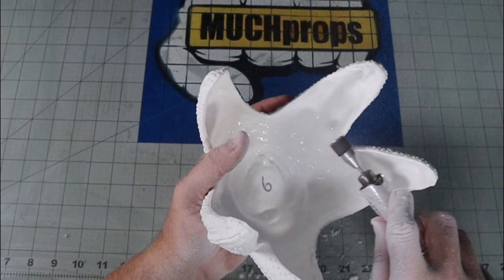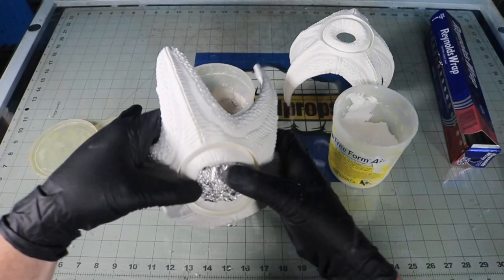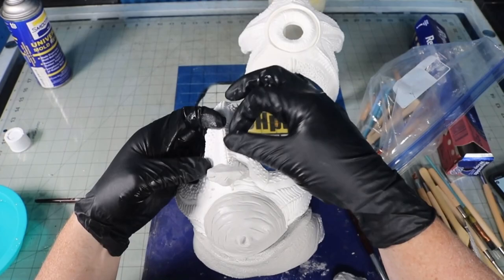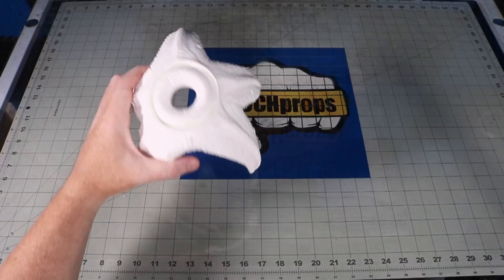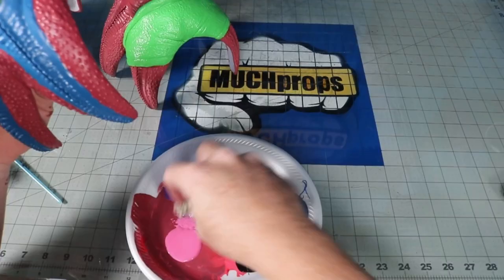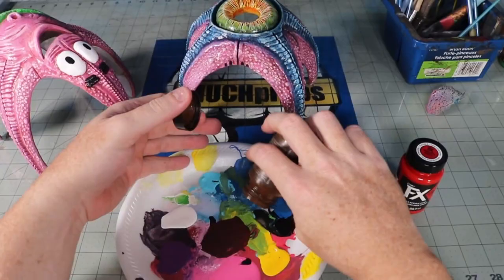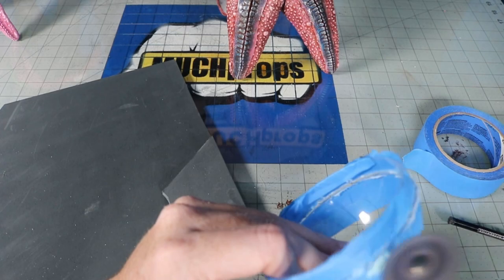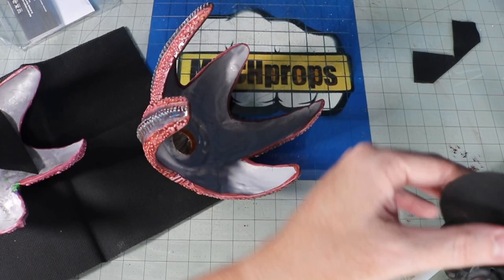Painting and Modding Starro Spore Masks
Who knew that wearing a starfish on your face could be so cool? I'm pretty sure that Jose Madera, aka PR Props, might be a sorcerer, because he might have just crafted perfection. I bought some 2 amazing Starro masks from the legend himself and put my own spin on one of them, transforming a Starro spore into Patrick from Spongebob. For this build you will need a Starro spore mask from PR PROPS, foil, Free Form Air Epoxy, 1/2 dome ornament, hot glue, super glue, spray paint, and Plaid Fx acrylic paint. You may also need the following tools: a Dremel with various bits, a xacto knife or box cutter.

Here are PR Props links, show him some love on social media or purchase one of his amazing builds on Etsy: